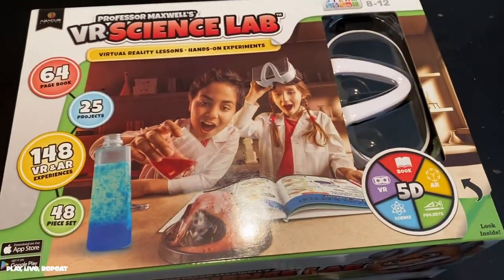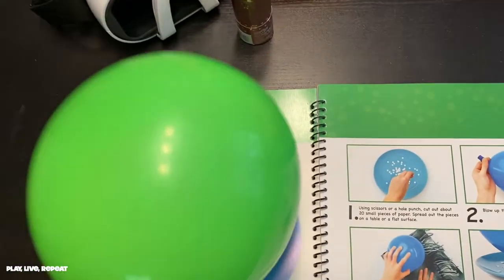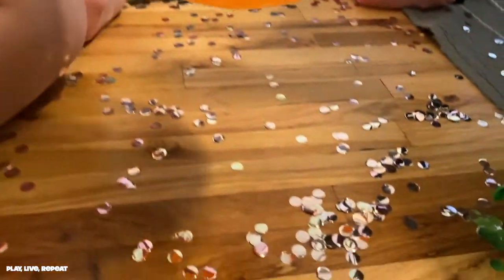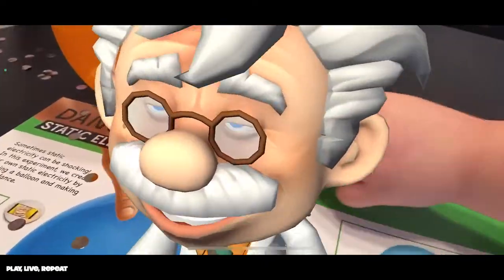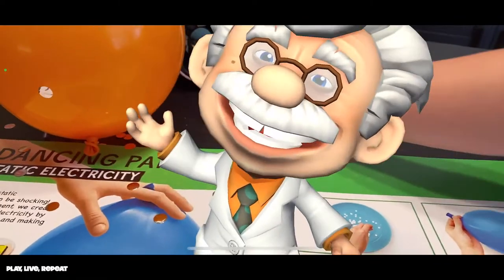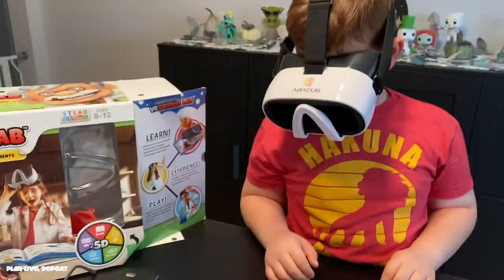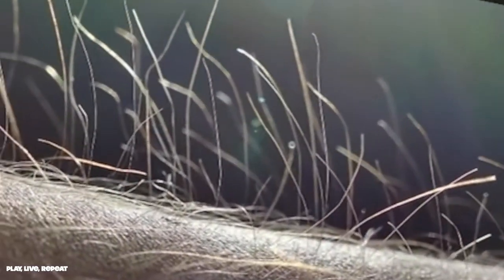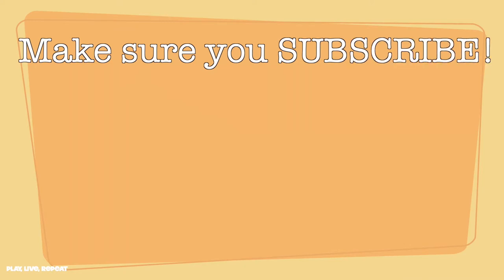VR SCIENCE LAB Static Electricity Balloon Experiment That You Can Do at Home w/Professor Maxwell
VR Science Lab
VR Food Science

Professor Maxwell's VR Science Kit includes 48+ pieces to experiment with and hypothesize! Some experiments require other ingredients, but they are just regular household items like white vinegar. Our first experiment was how electricity is conducted just by using a balloon and a plushie or our own hair! Professor Maxwell assists little learners with a true science lab experience by using Augmented Reality and Virtual Reality! Thank you so much to Abacus Brands for sending us the VR Science Lab to unbox and review!